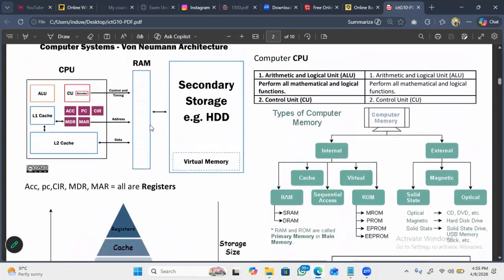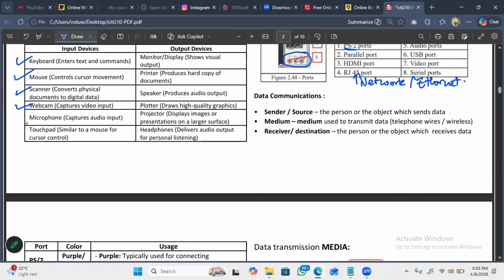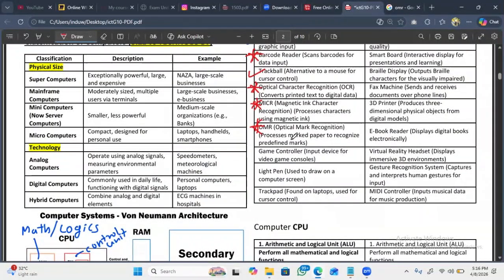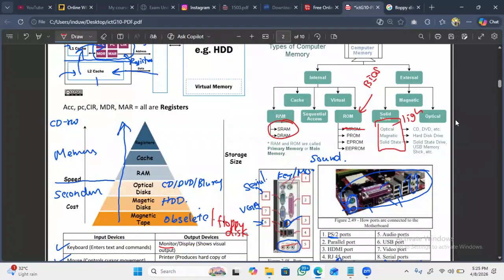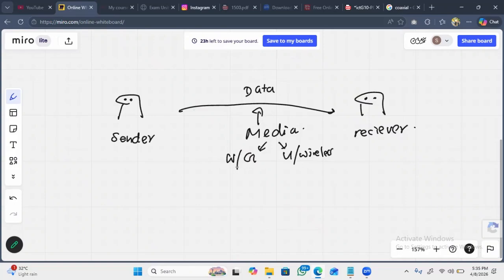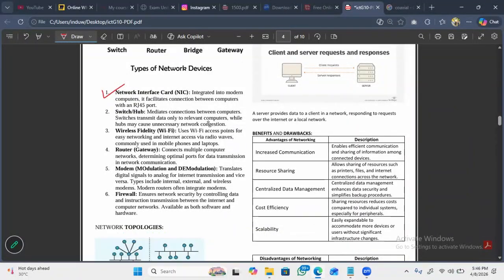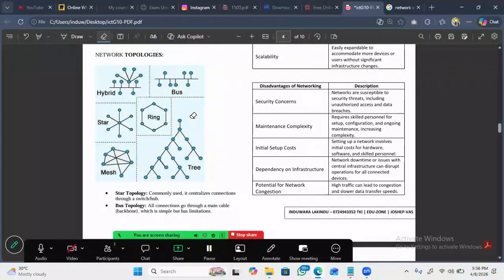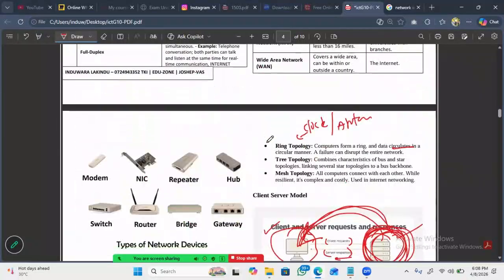ICT - Computer Systems Lesson 2 GRADE 10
🚀 What is the BEST Computer Device? | O/L Prime ICT**

Are you preparing for O/L ICT or trying to clearly understand computer fundamentals? This lesson covers everything you need in one place.

In this video, you will learn:

* Input Devices
* Output Devices
* Memory & Storage
* Network Devices
* Network Mediums
* Network Topologies

This is a complete guide designed for students to understand concepts quickly and effectively.

📌 Perfect for:

* O/L ICT students
* Beginners in computer studies
* Anyone needing a strong foundation in computer architecture

📩 Have doubts? Get direct support

👉 Message: *DM for any doubts*